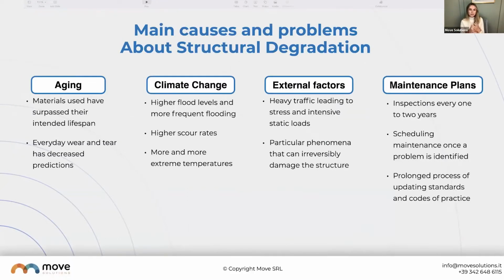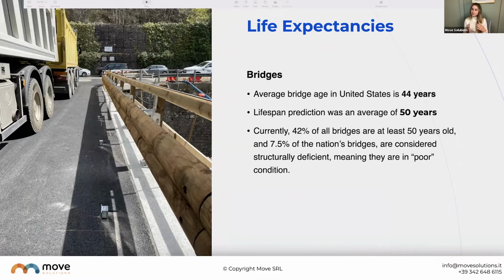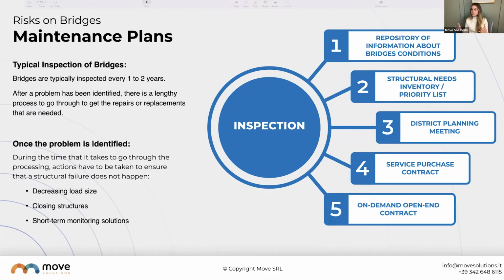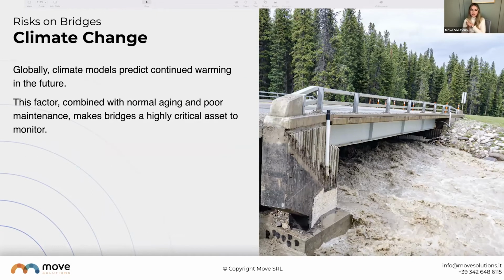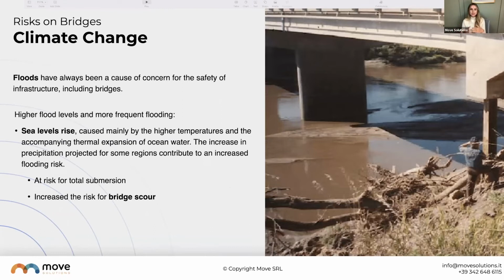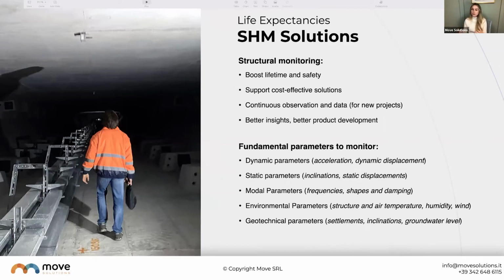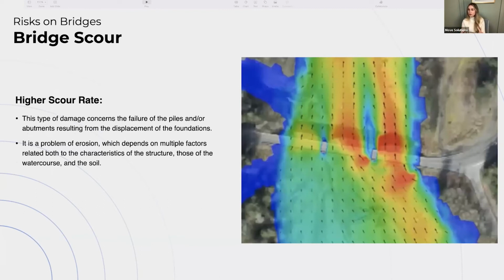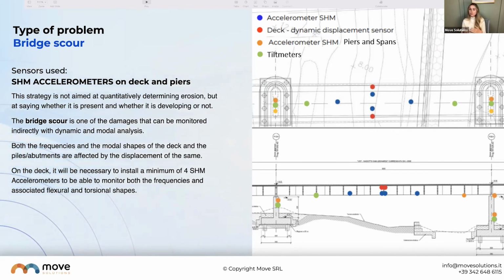Webinar: Understanding the causes of structural degradation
Structures can gradually accumulate damage and deteriorate during their operational lifetime, due to material aging, external agents, seismic events, design errors, unforeseen foundation settlement, etc.

During this webinar we will go through the main causes of poor performance and faster deterioration of infrastructures, with a special focus on how climate change is affecting the health of railways, roads and bridges.

Climate change has a great impact on our aging infrastructures to a degree that many of us might not think about. Old structures are, in fact, built using historical climate conditions: when those conditions change, they can present great challenges to our buildings and transportation systems, leading to rails wrapping, buckling and softening, to highways suffering from pavement expansion and softening of old asphalt and to a worsening of bridge joints problems and bridge scour.

Smart Structural Health Monitoring leverages the newest technologies in order to identify what parts of the structure are deteriorating and to ensure safer infrastructures worldwide.

During this webinar you will learn how to:

the main causes of structural degradation
how climate change is affecting different types of infrastructure
SHM solutions to monitor bridge scour